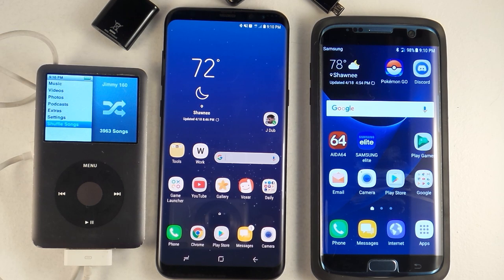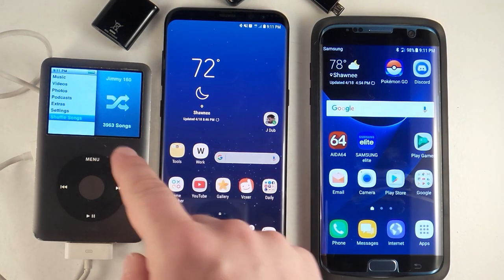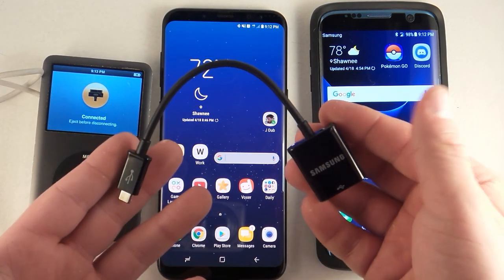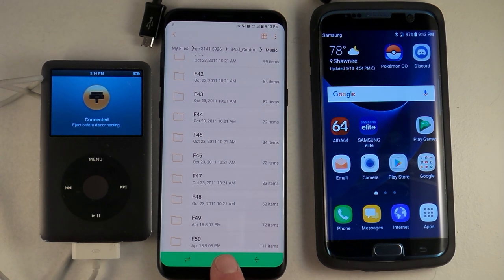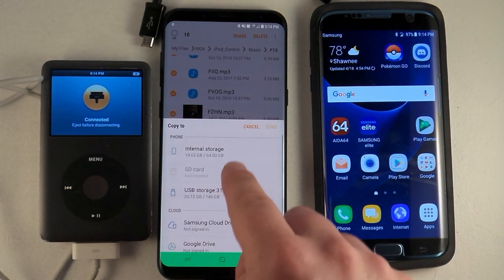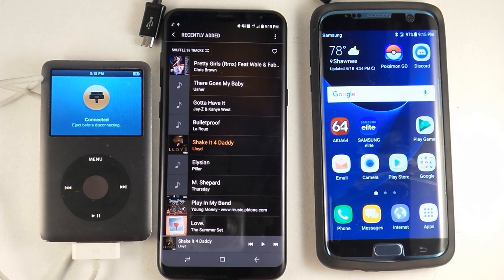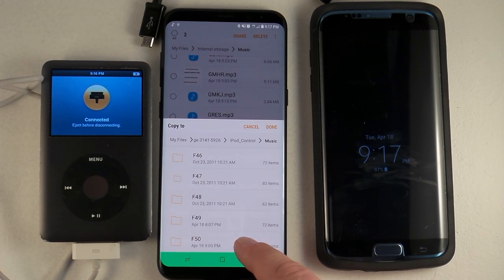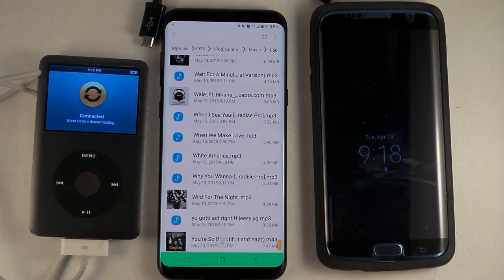Transfer iPod Music to Galaxy S8+... Whoa!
Who would have thought this was possible. Apple may not be too happy with this one. Enjoy! Transfer music from an iPod directly to a Samsung Galaxy S8+